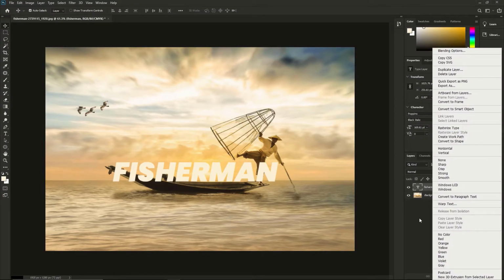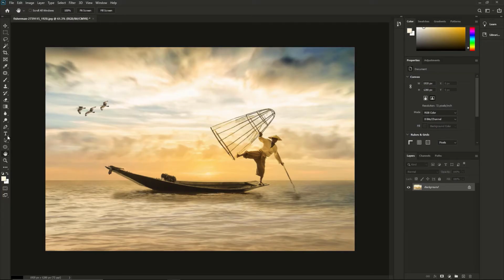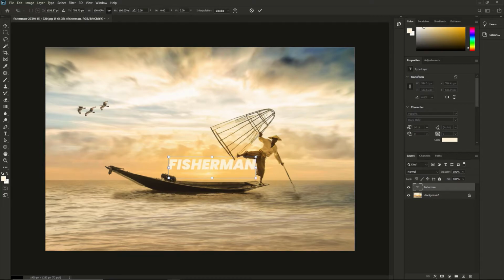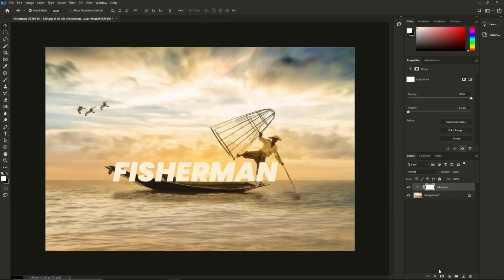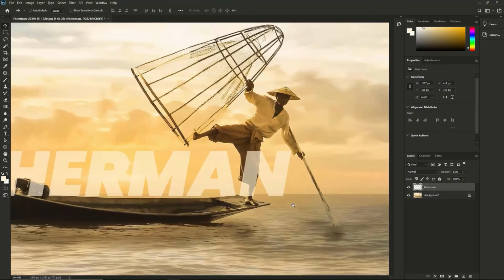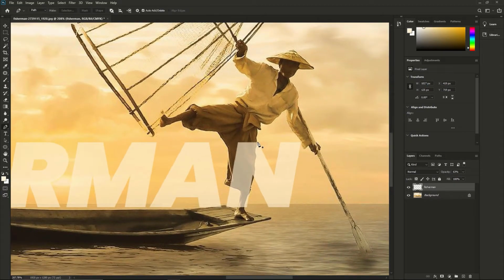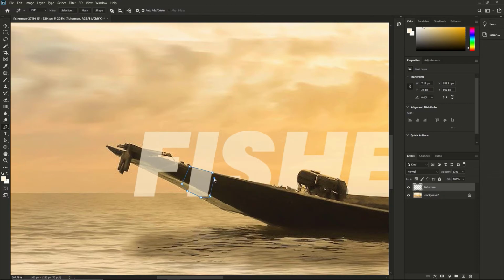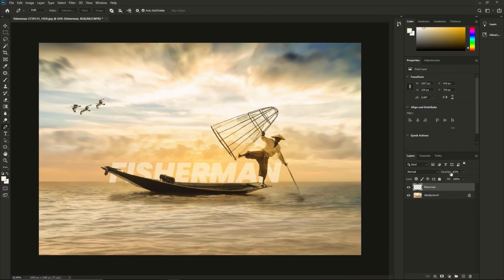How to Place Text Behind Any Object within 2 Minutes | English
Here's How To Place Text Behind any object In Photoshop.